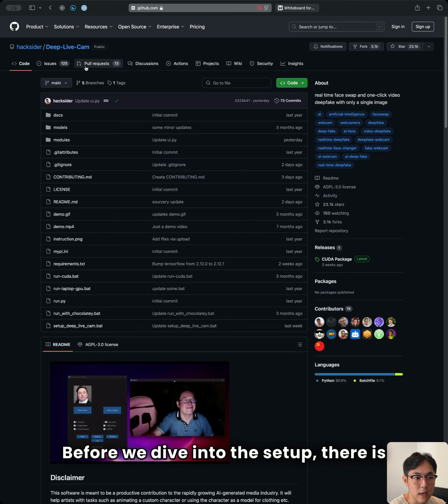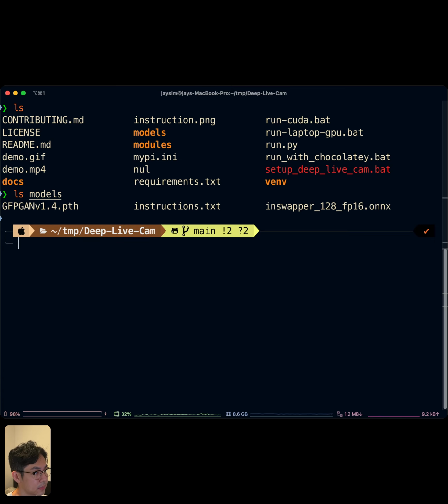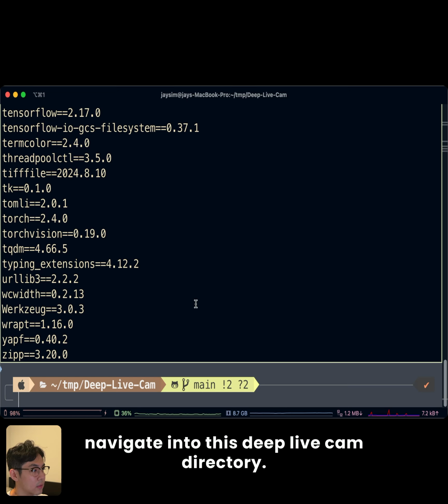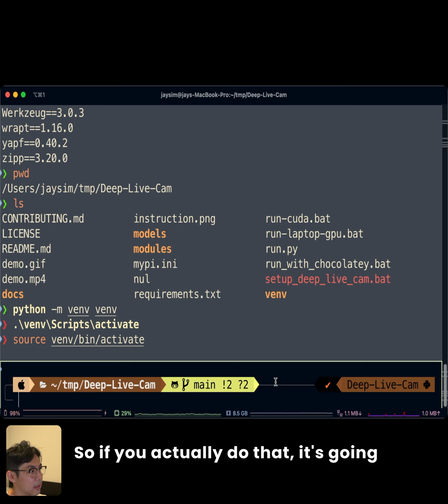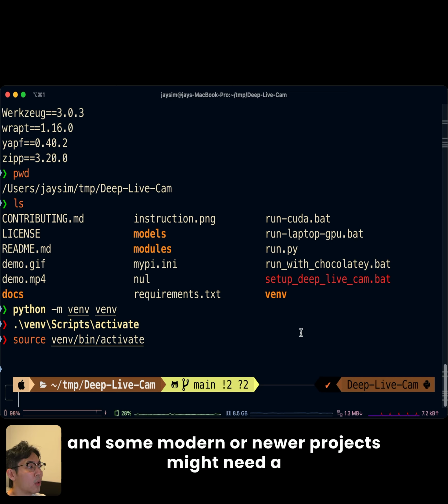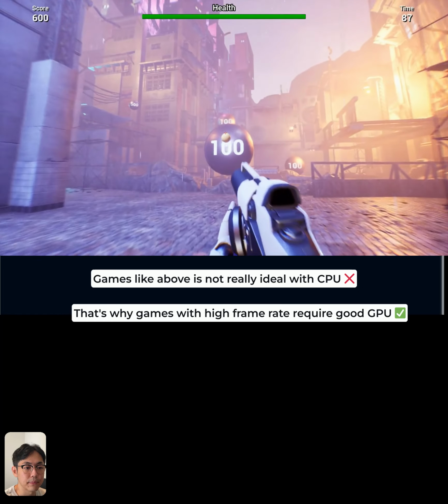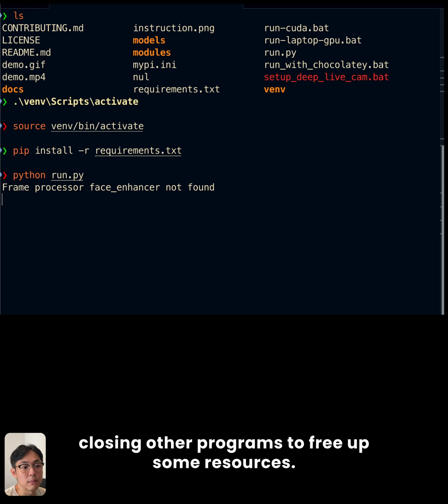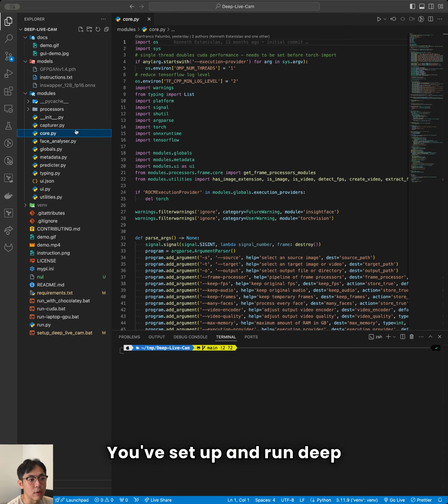Deep Fake Webcam Tutorial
Users of this software are expected to use this software responsibly while abiding by local laws. If the face of a real person is being used, users are required to get consent from the concerned person and clearly mention that it is a deepfake when posting content online. Developers of this software will not be responsible for actions of end-users.

- Make sure to download models and put them inside models folder

What are your thoughts on our Deep-Fake Webcam tutorial?